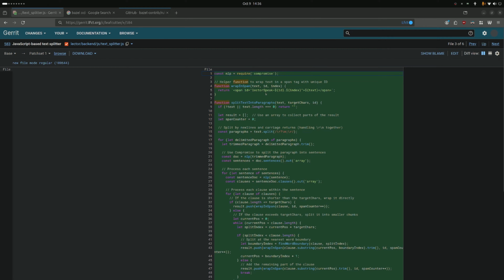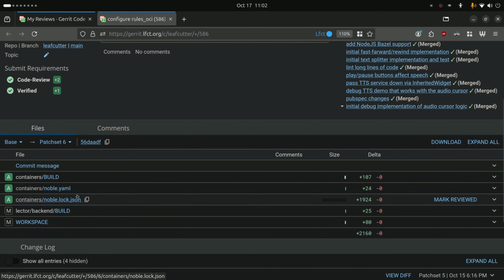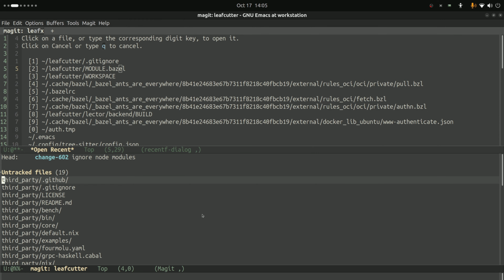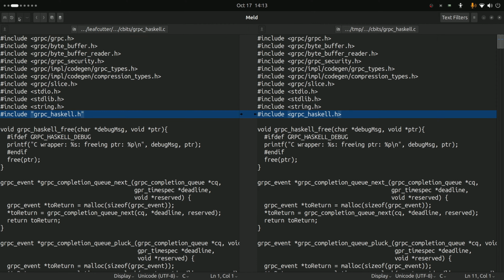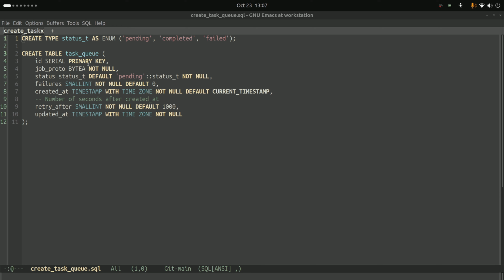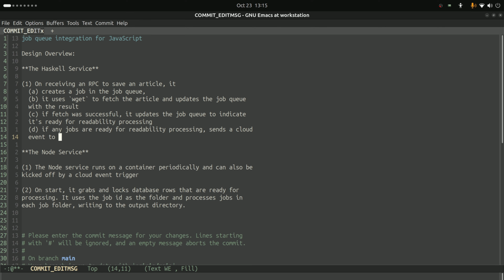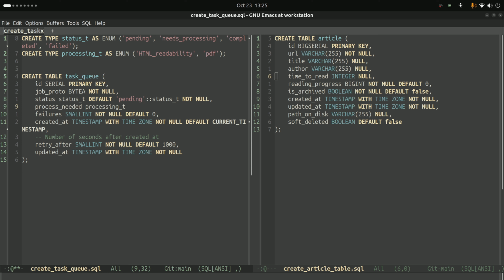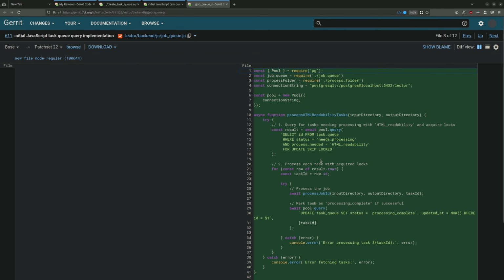The Ant Farm: Devlog 53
- Frederick Rowland
- Alexander Kulnev
- AnonMe
- Long Nguyen
- Sreyan Chakravarty
- Nam Anh
- duck
- Naur
- KKR
- Randy Jordan
- Kenn
- manoj